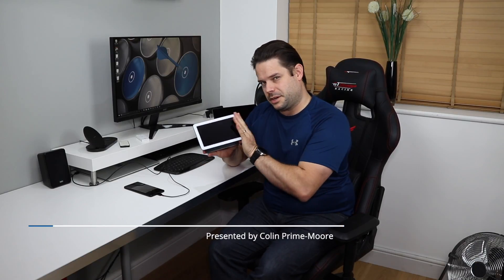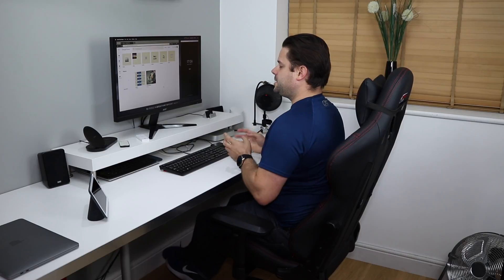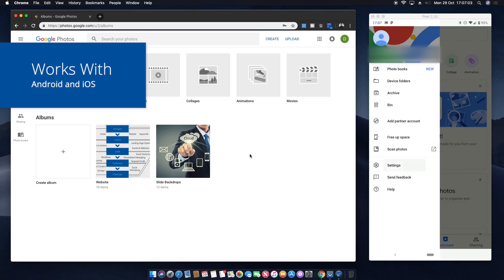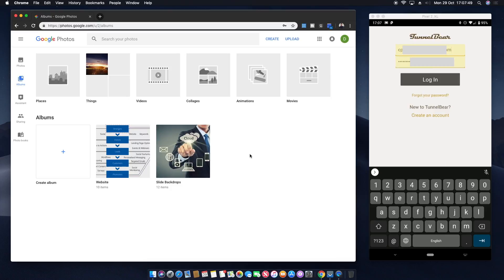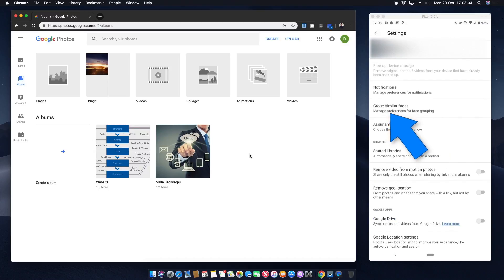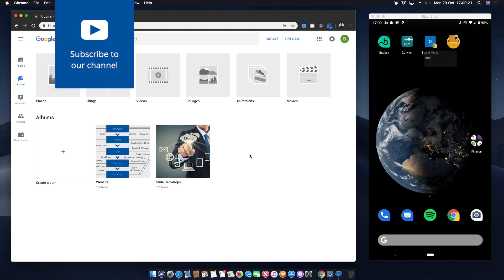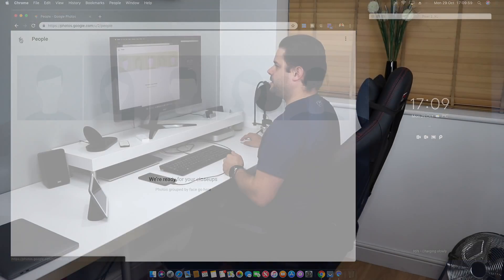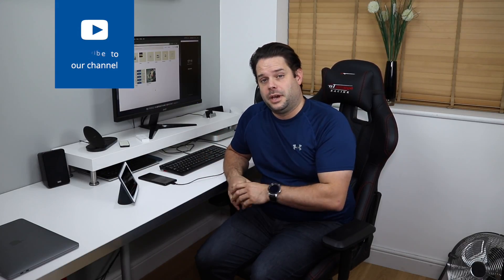Google Photos | How to Enable People & Pets Recognition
Google Photos ability to group similar photos together based on whom is in the photo is disabled by default in some countries.  This video will explain how to enable it, and so that live albums can be used on the Google Home Hub.

You can also search for photos by people once enabled, therefore re-living forgotten memories

[UPDATE] This method may no longer work in the EU, researching other options.
[UPDATE] Once VPN is established, use your browser to navigate to google photos, within the browser, the option should appear.
[UPDATE] Google has announced that this feature is coming to the EU & UK very soon by default (in an update to Google Photos)